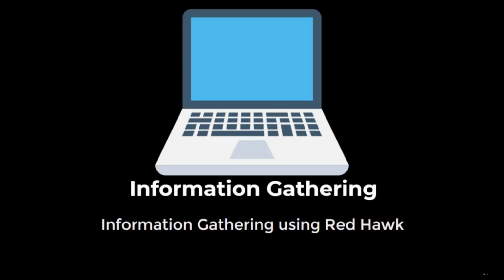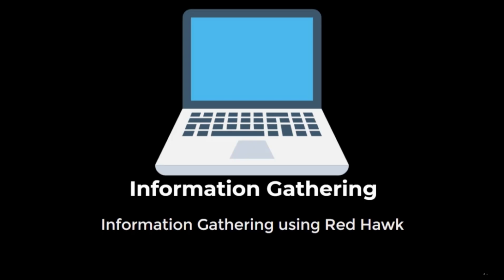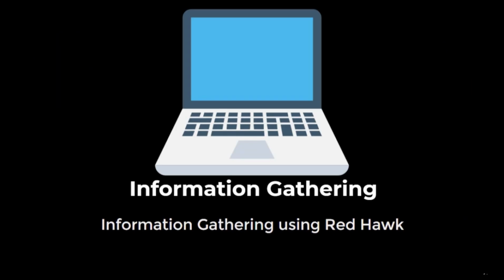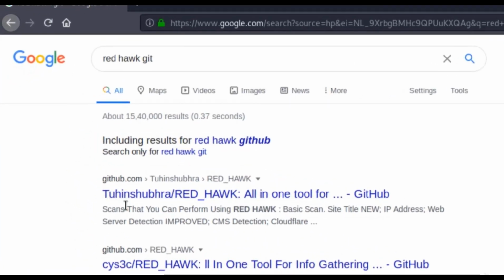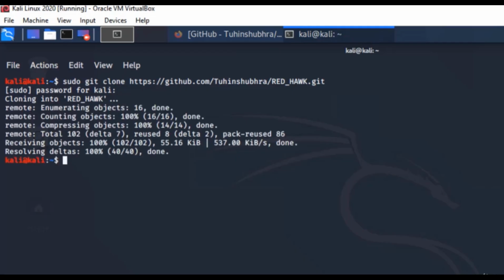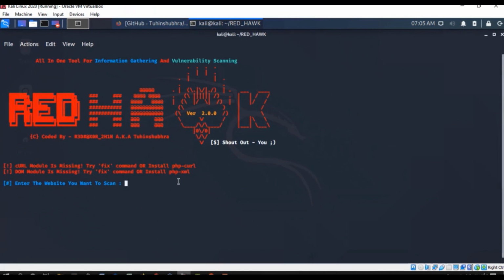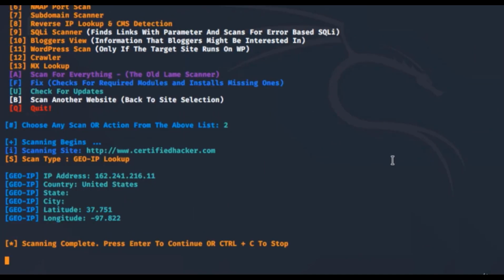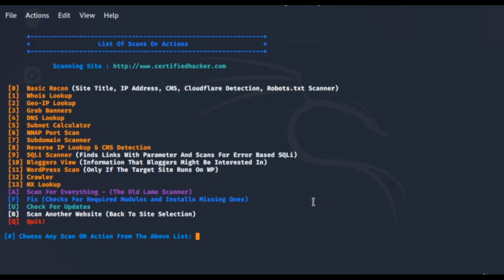Master Information Gathering with RedHawk | Ethical Hacking & Cybersecurity Tool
Unlock the power of RedHawk, an advanced information-gathering tool designed for ethical hackers and cybersecurity enthusiasts! In this video, we'll walk you through a comprehensive tutorial on using RedHawk for website reconnaissance, identifying vulnerabilities, and gathering critical data on target domains. Whether you're a beginner or a pro in bug bounty, this tool is a game-changer for efficient web scanning and OSINT operations.
🔥 Learn how to:

Install and configure RedHawk on Kali Linux.
Gather WHOIS information, IP details, DNS records, and more.
Perform in-depth website vulnerability assessments.